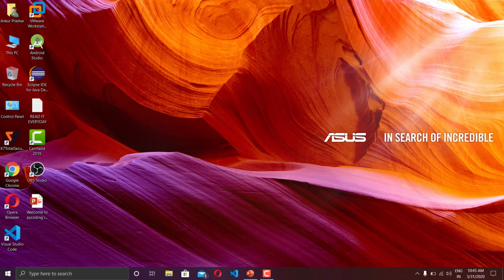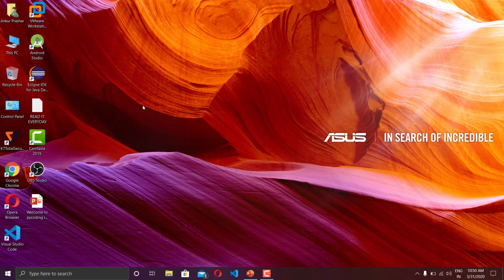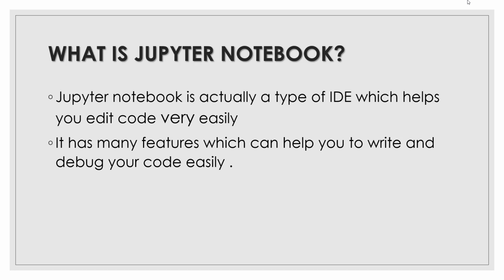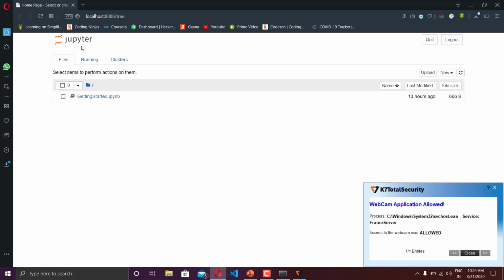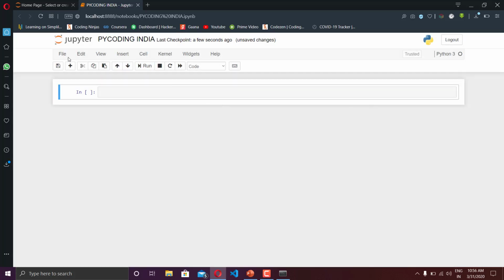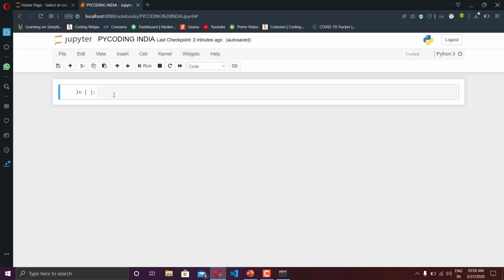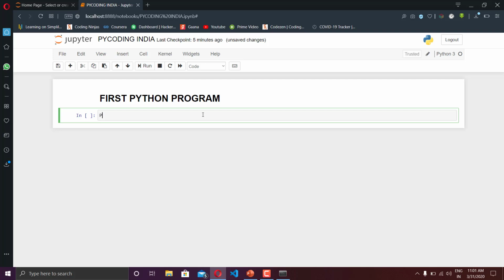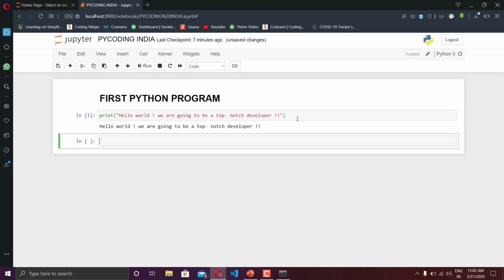Jupyter Notebook Tutorial and Writing Hello World program | Python Masterclass Series | Part-2